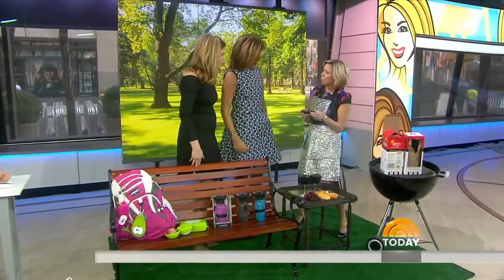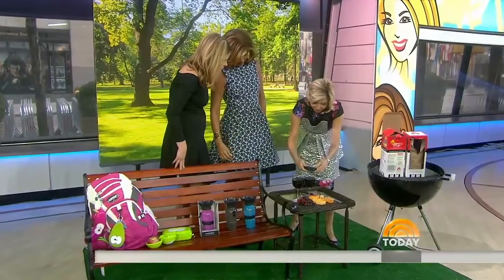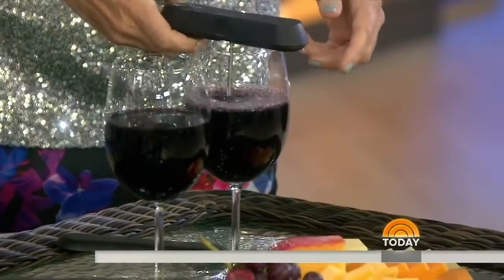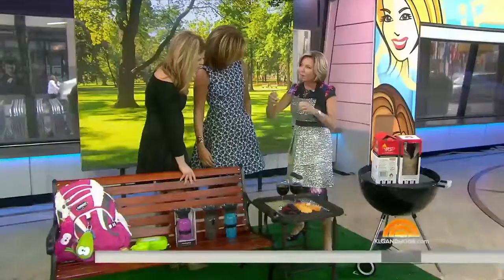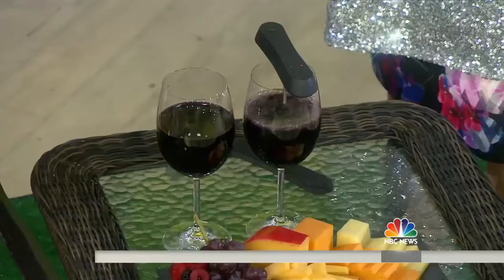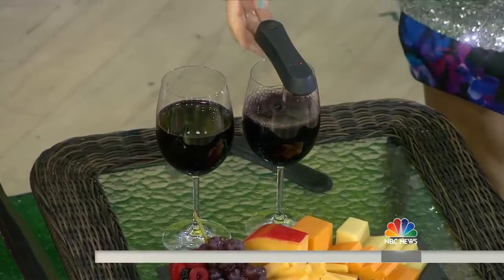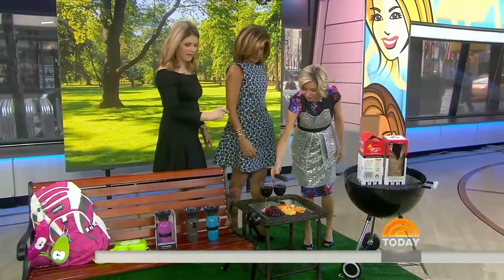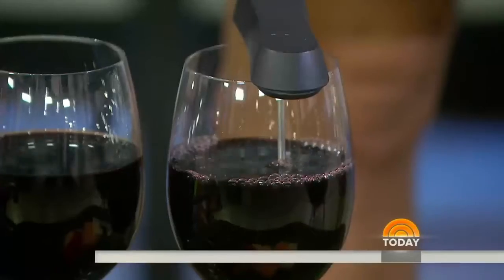Eparé Pocket Wine Aerator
TODAY lifestyle contributor Sissy Biggers looked at more than 2,000 products at the International Home and Housewares Show in Chicago and one of her favorites was our soon to come to market Pocket WIne  Aerator.